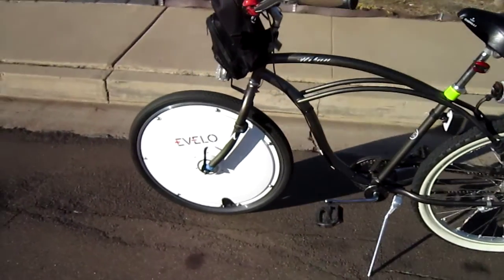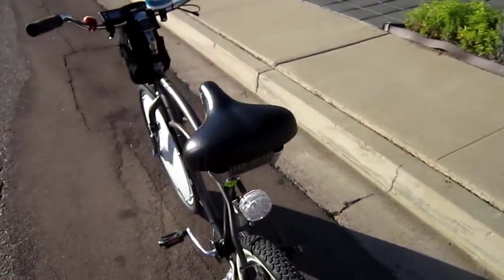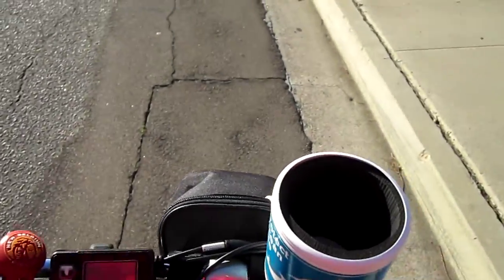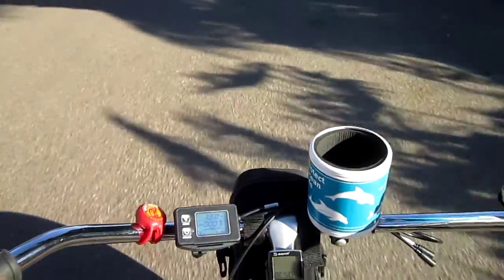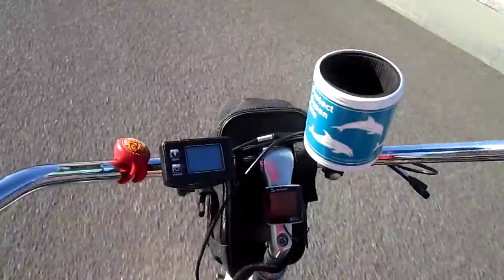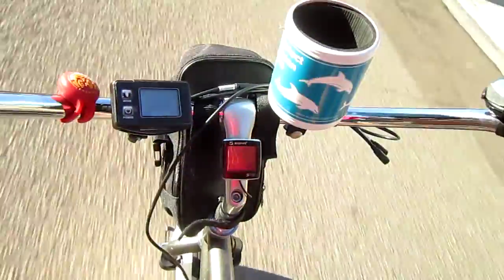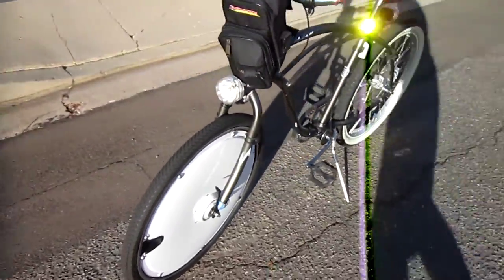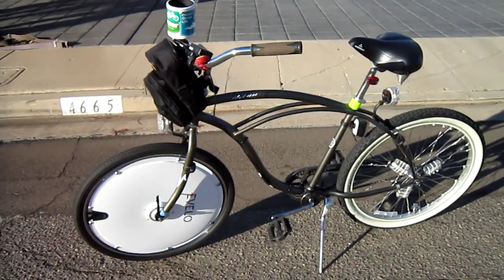Omni Wheel Test Ride---Beach Cruiser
These all-one E-bike conversion wheels are a great idea.
Expect EVELO to beat out the bugs and max out the details.